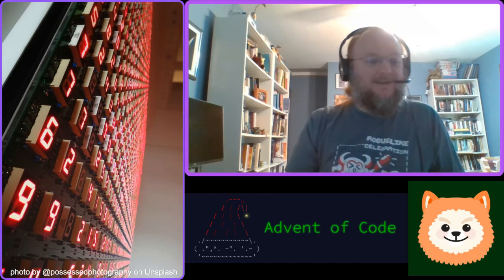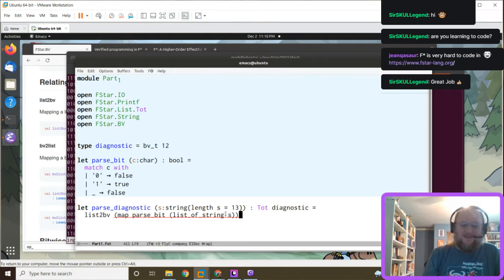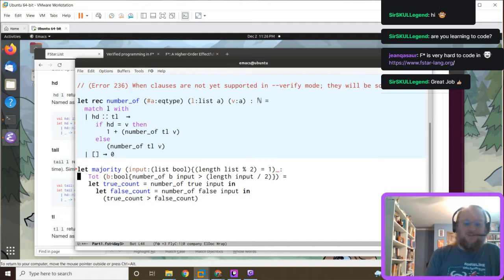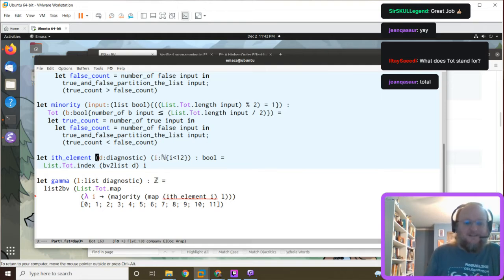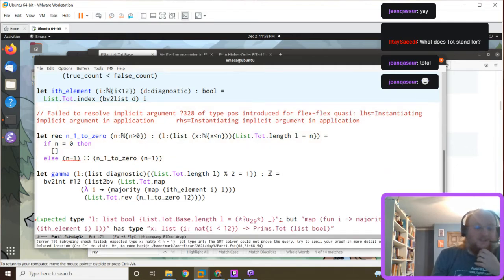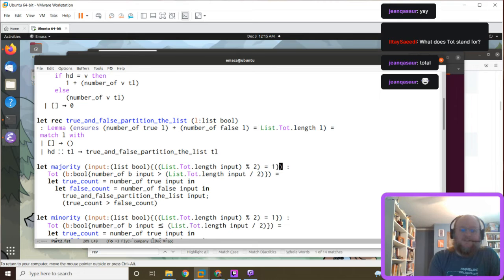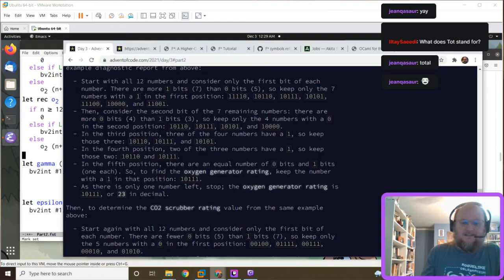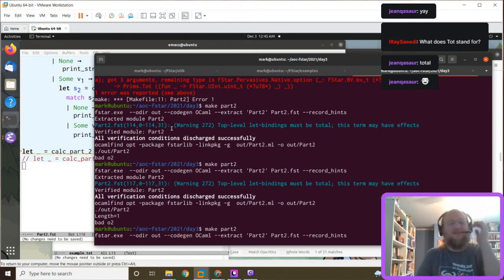Advent of Code 2021 day 3 solution in F*